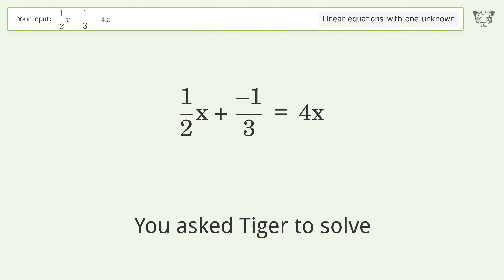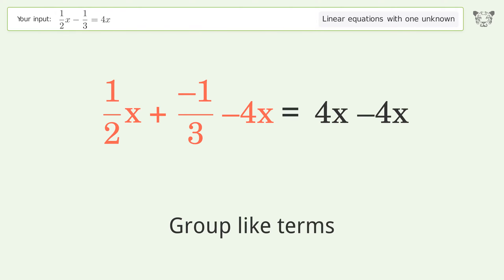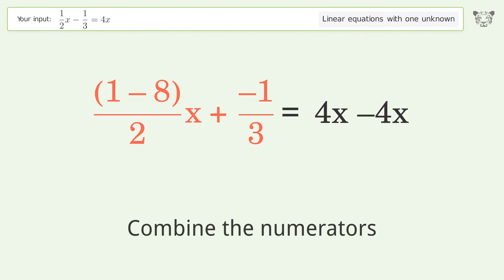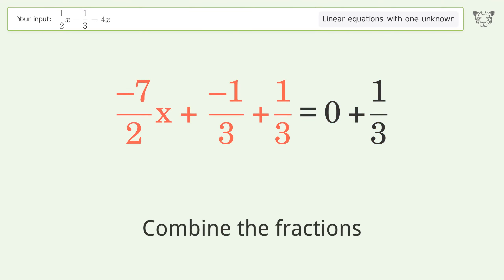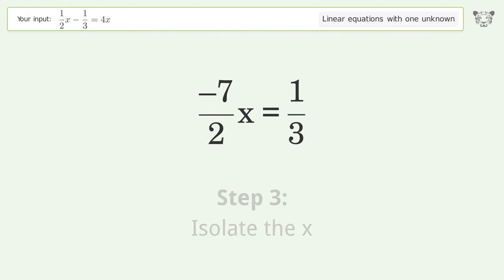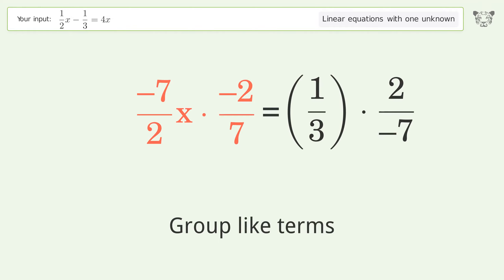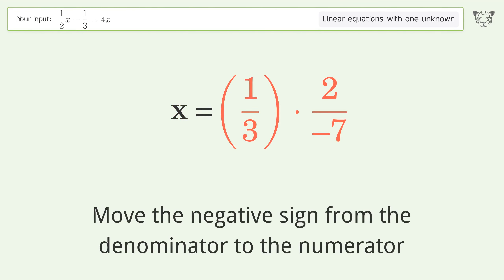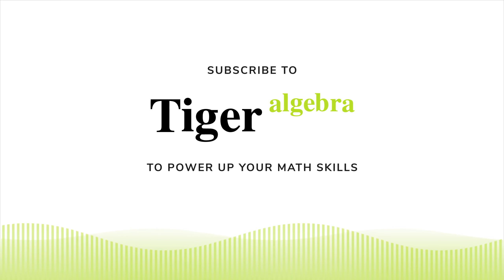Linear equation with one unknown: Solve 1/2x-1/3=4x step-by-step solution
Solving 1/2x-1/3=4x using the linear equation with one unknown solver

for a step-by-step and more tips and tricks for dealing with linear equations with one unknown.